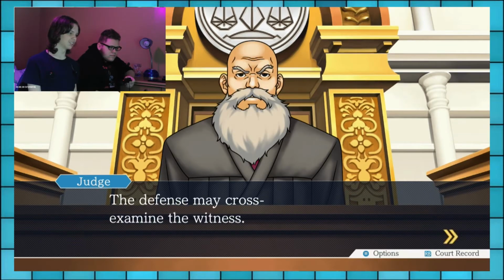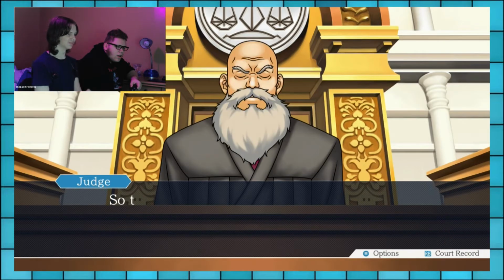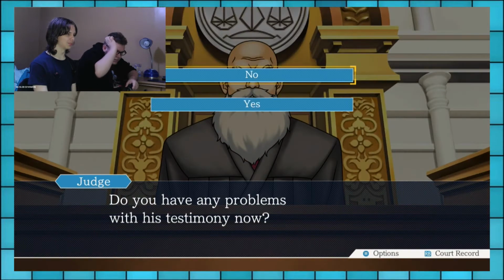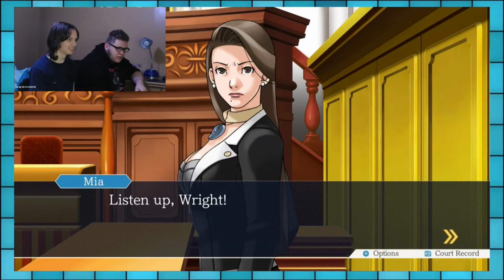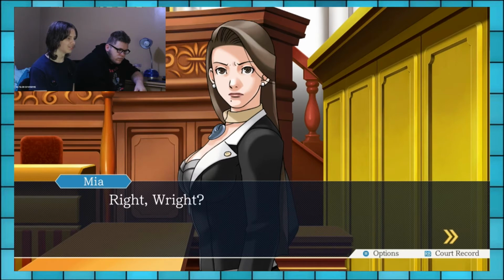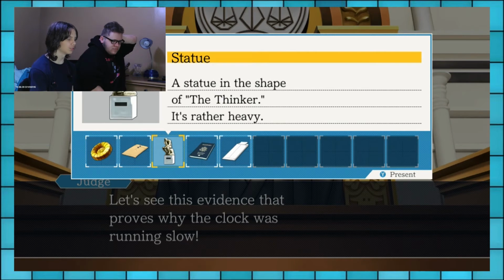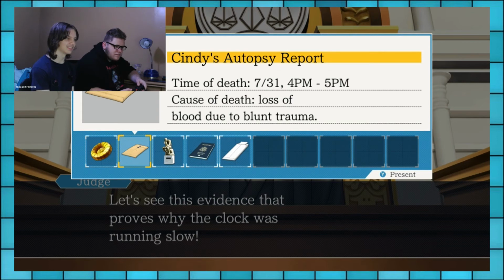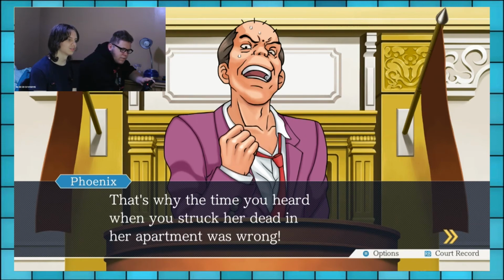Elecjonics: Phoenix Wright Ace Attorney part 3-